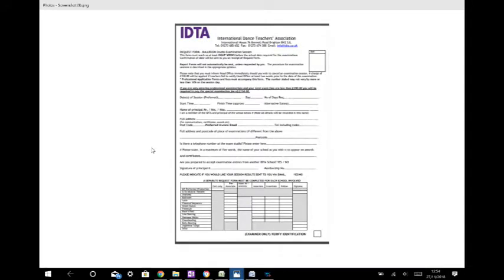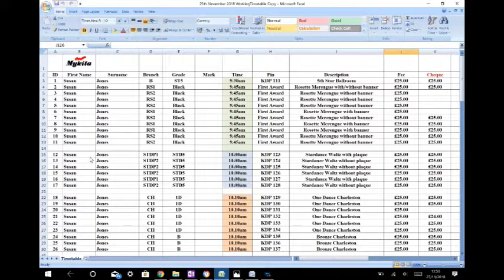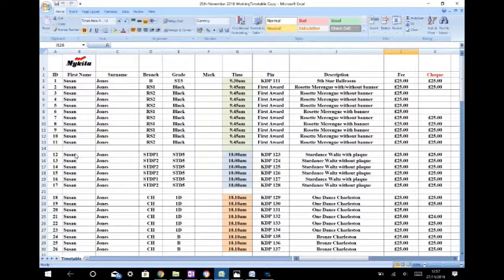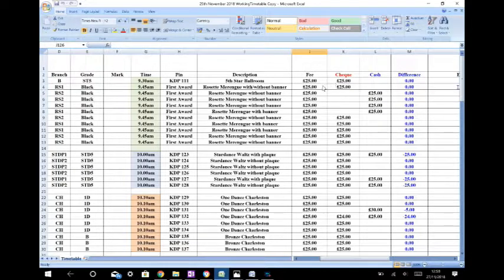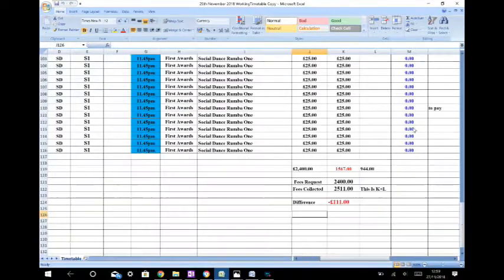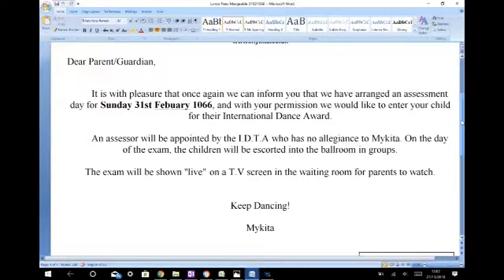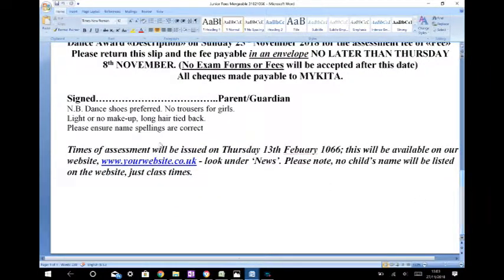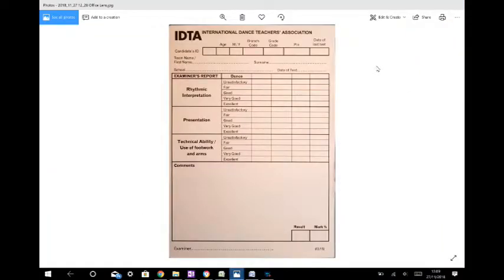How To Organise A Dance Exam KDP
How to organise a dance exam with Michael King